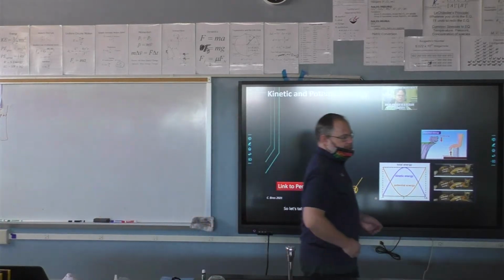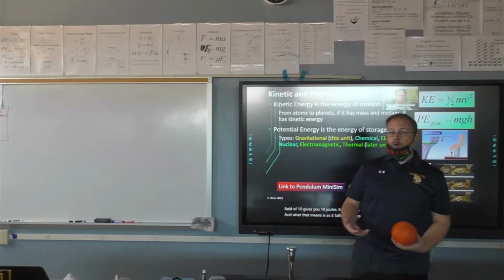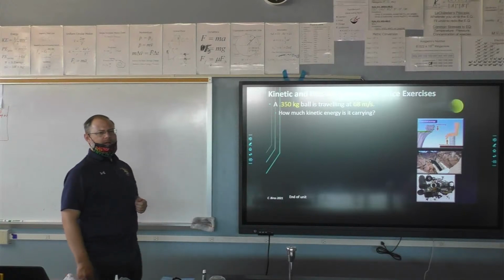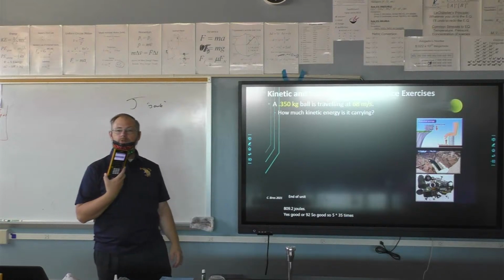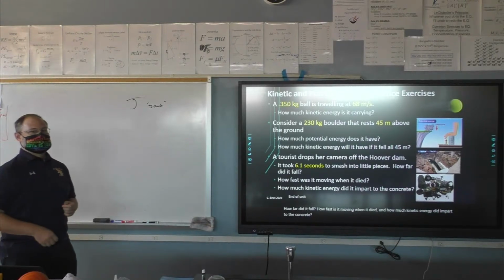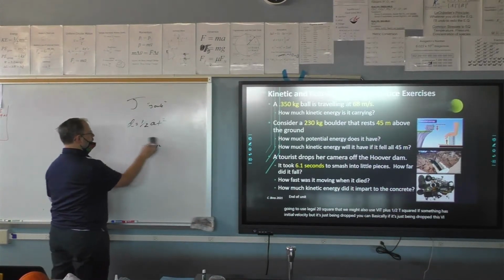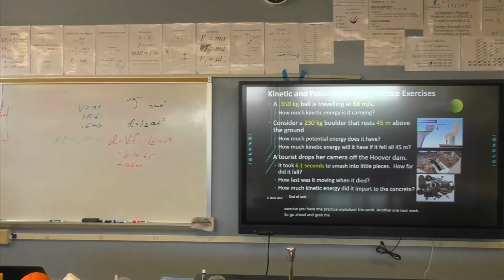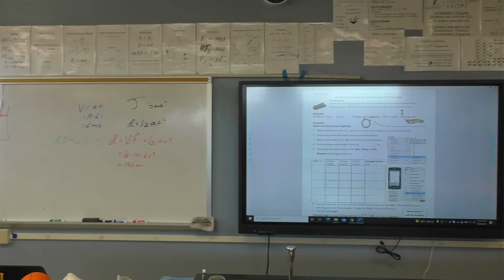8-23-21 P4 Phys